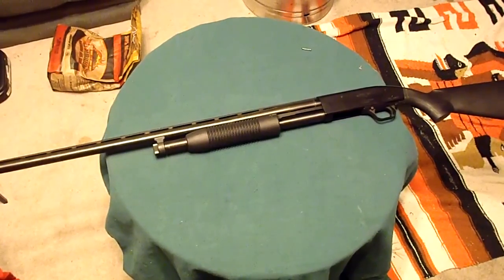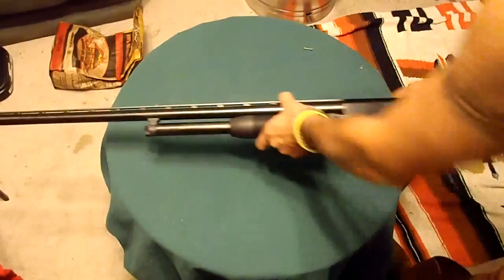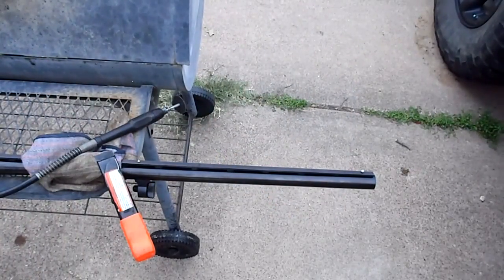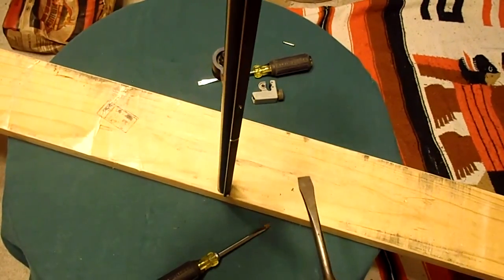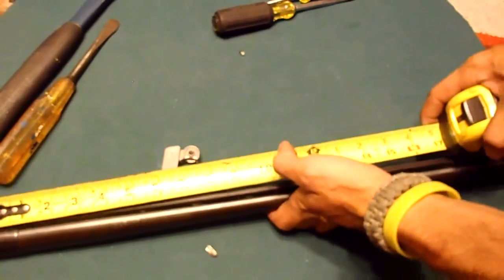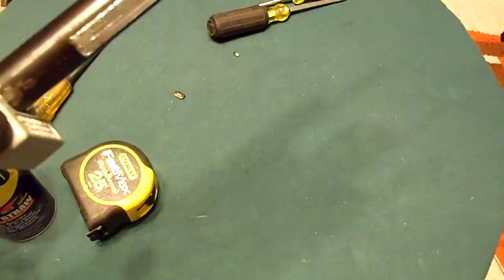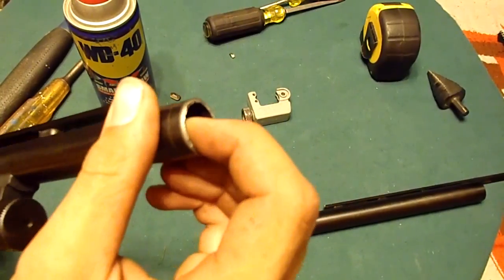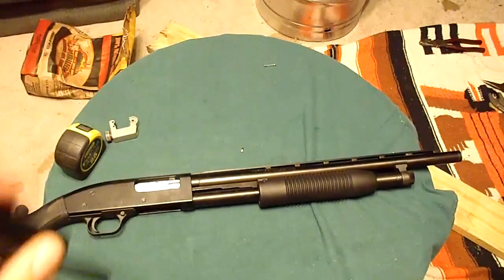Cutting a shotgun barrel...the right way? Well, a different way...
I decided to take some advice when I was completely committed to cutting down the barrel of my newly acquired Mossberg Maverick 88 12ga pump. I already have a full length Benelli Supernova for hunting, so when I came across this bargain of a shotgun on Craigslist, I made it my beater. I kind of like the end result with a vent rib short barrel.